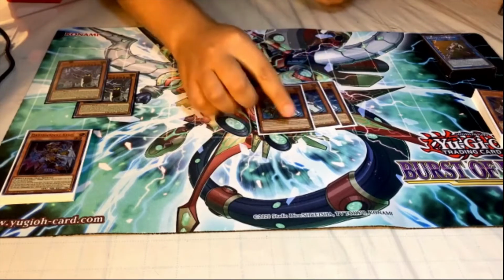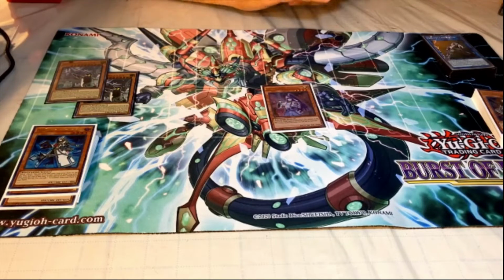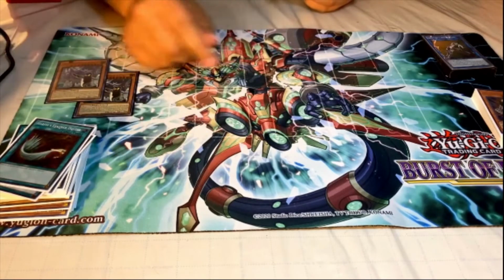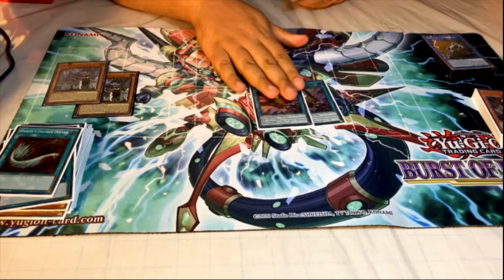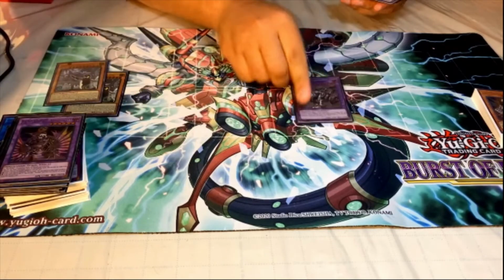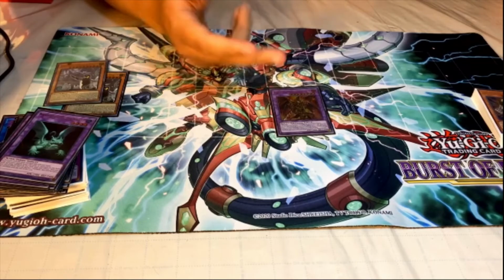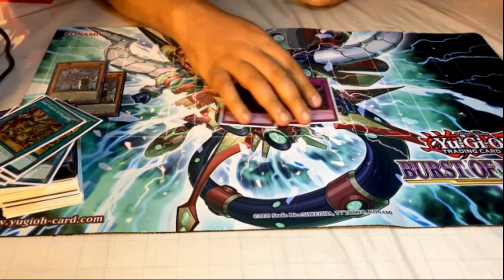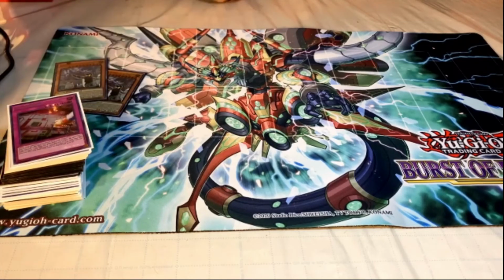Kenny's Shaddoll Invoked Deck Profile (November 2021)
Hey youtube! Check out Team Rebirth's Kenny's, aka Swirl, Shaddoll Invoked deck profile. He went 8-0 across two sneaks and has been winning most of the major local win a mat tournaments with it recently.

If you'd like more updates on when we will be posting or making content follow us over at twitter.

We are a group of friends who have been playing Yu-Gi-Oh! the trading card game for a long time and trying to restart our team and get back into posting videos again while playing the card game we love(most of the time).